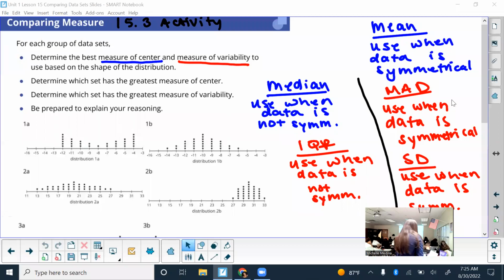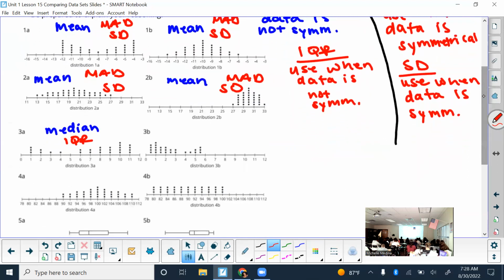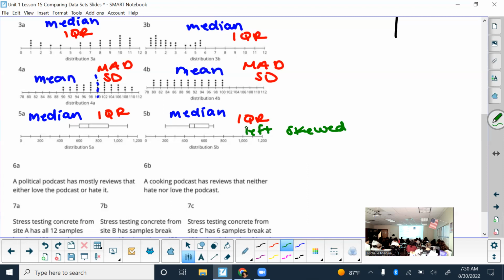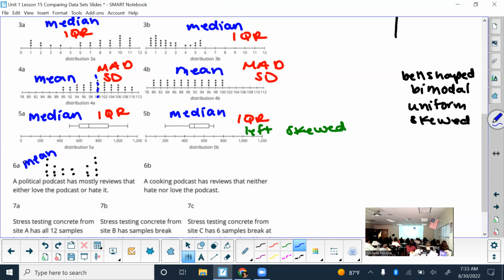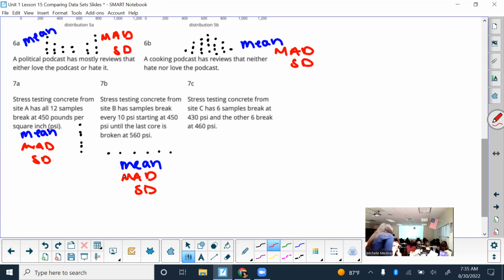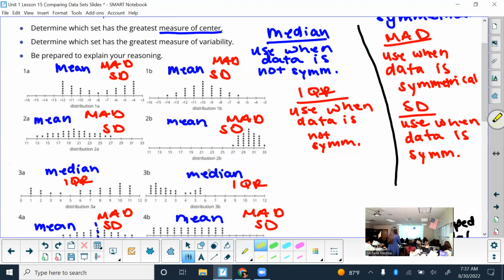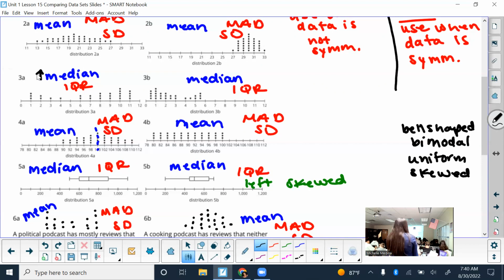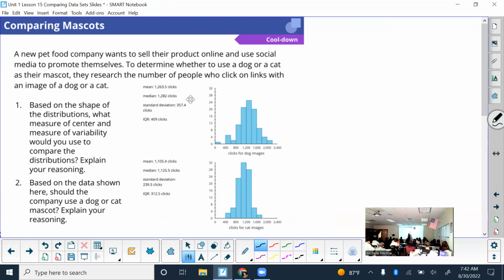Unit 1 Lesson 15: Comparing Data Sets Part 2